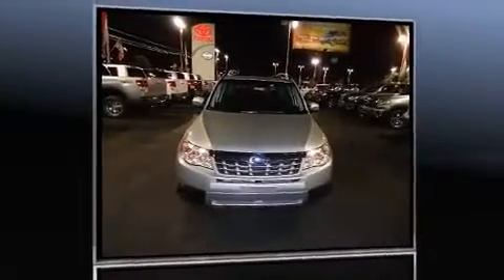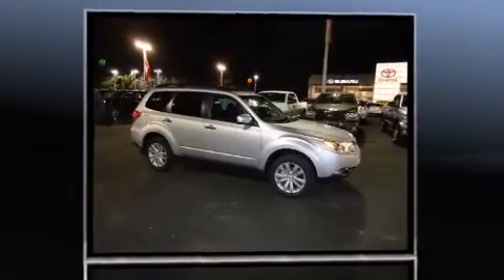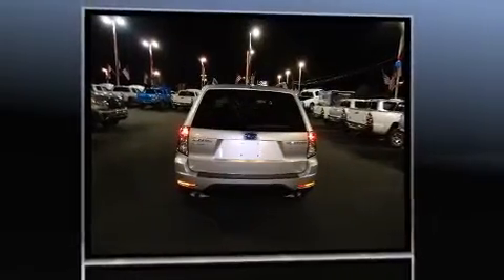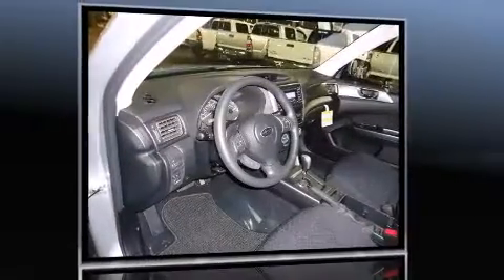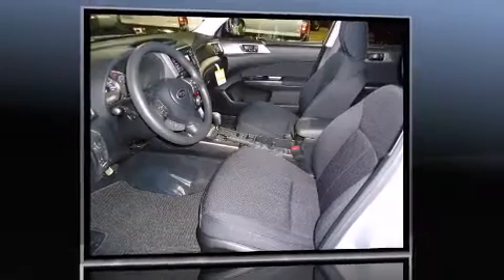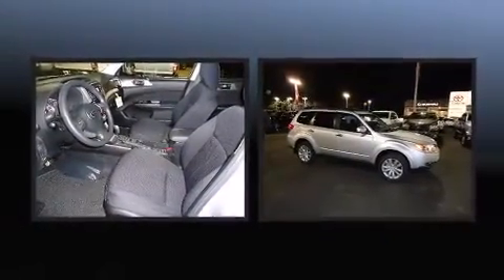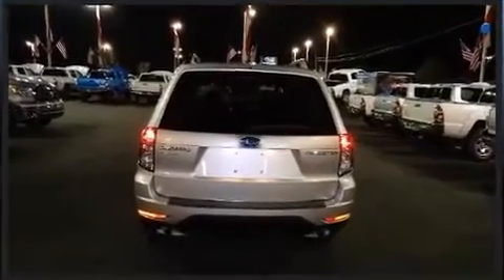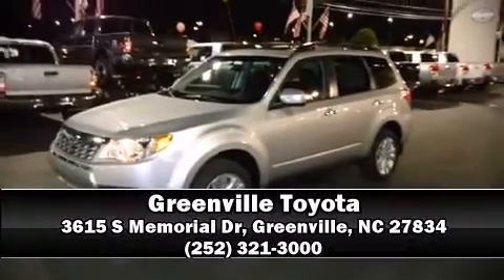2011 Subaru Forester 2.5X Premium in Greenville, NC 27834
Greenville Toyota
3615 S Memorial Dr

Outstanding design defines the 2011 Subaru Forester. Under the hood you'll find a 4 cylinder engine with more than 170 horsepower, providing a smooth and predictable driving experience. Subaru prioritized practicality, efficiency, and style by including: a trip computer, an outside temperature display, front bucket seats, cruise control, an overhead console, rear wipers, and remote keyless entry. For drivers who enjoy the natural environment, a power moonroof allows an infusion of fresh air. Subaru also prioritized safety and security with features such as: head curtain airbags, front SIDE impact airbags, traction control, brake assist, anti-whiplash front head restraints, a panic alarm, and 4 wheel disc brakes with ABS. Sophisticated all wheel drive technology maintains a firm grip on the road. Our sales staff will help you find the vehicle that you've been searching for. We'd be happy to answer any questions that you may have. Come on in and take a test drive!